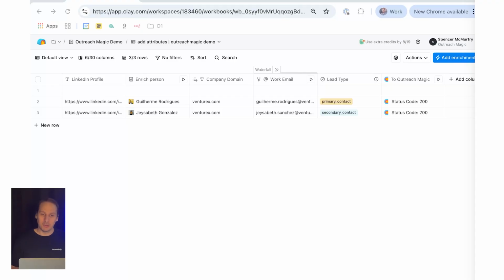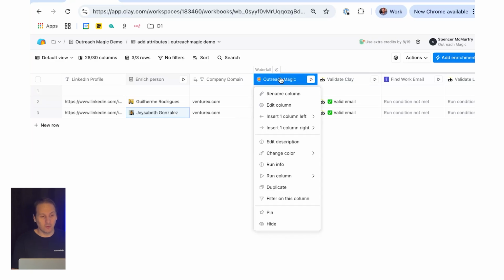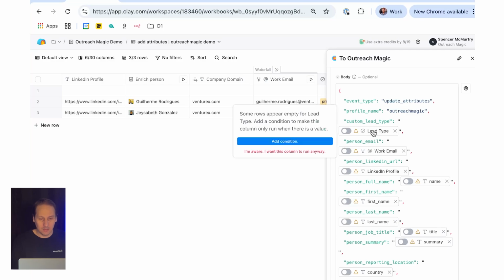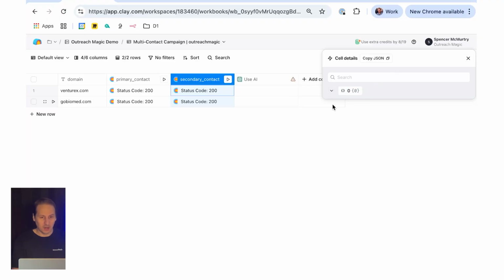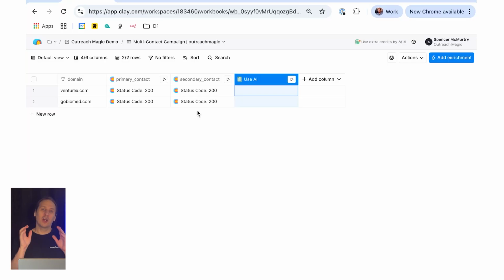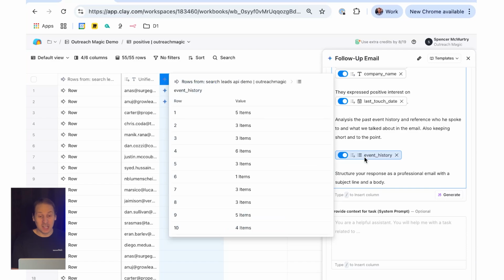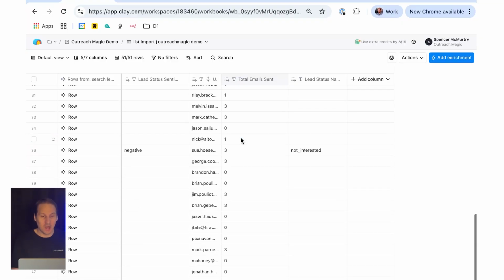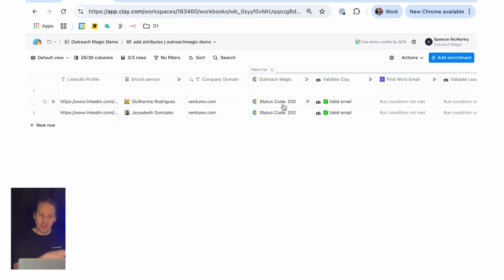This Cold Email Strategy Gets 15% Reply Rates (Clay + Outreach Magic API)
This cold email strategy is getting us 15% reply rates. In this video, I'll show you exactly how to build multi-contact campaigns by integrating Outreach Magic directly into your Clay workflows.

The secret is referencing multiple contacts from the same company (e.g., "Should I speak with you or Bill in marketing?"). It's a powerful way to show you've done your research without sacrificing scale.

We'll dive deep into the Outreach Magic API, showing you how to:
 -  Use the "Lookup" endpoint in Clay to find existing leads in your database, saving you money on enrichment credits.
 -  Use the "Search" endpoint to pull lists of leads based on specific criteria (like positive sentiment).
 -  Leverage a lead's entire event history (across both LinkedIn and email) to let AI write truly hyper-personalized follow-up messages.

👉 *Ready to try it yourself?

*⏰ TIMESTAMPS:*
00:00 - The Multi-Contact Campaign Strategy for 15% Reply Rates
00:32 - The Workflow: Sourcing Primary & Secondary Contacts
01:25 - Building Your Lead List in a Clay Table
02:02 - BIG TIP: Using the Outreach Magic "Lookup" API to Save Credits
03:40 - Sending Enriched Lead Data from Clay to Outreach Magic
04:27 - Step 2: Using the Outreach Magic "Search" API in Clay
05:08 - How to Pull a Lead's Full Event History (Email & LinkedIn)
06:00 - Using AI to Write Hyper-Personalized Emails with Event History
07:12 - Overview: Outreach Magic API Endpoints (Search & Lookup)
08:20 - Example: Pulling All "Positive" Leads for a Follow-Up Sequence
10:00 - The List Import Feature: How to Avoid Contacting Old Leads